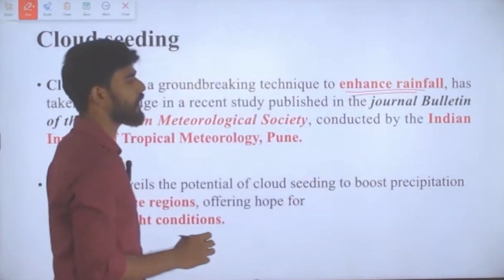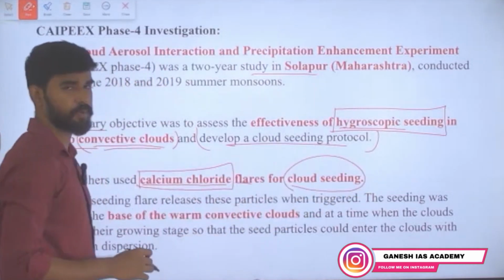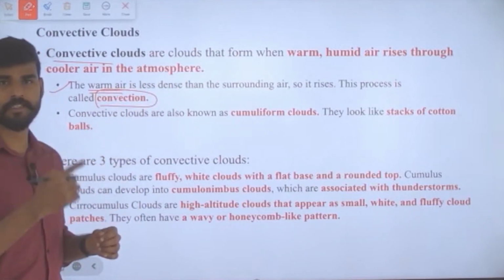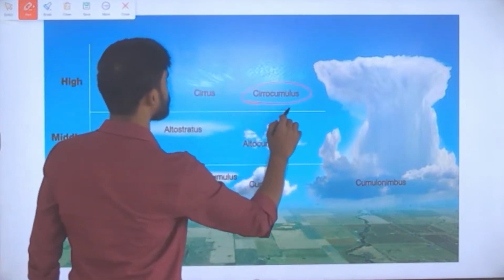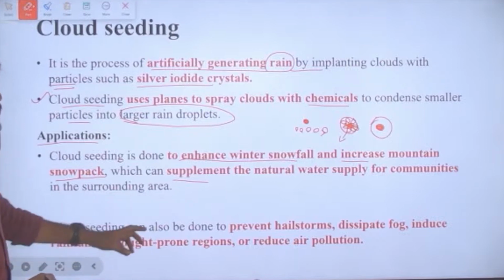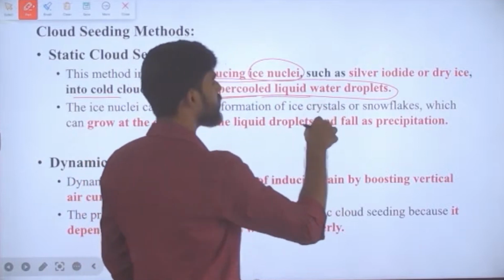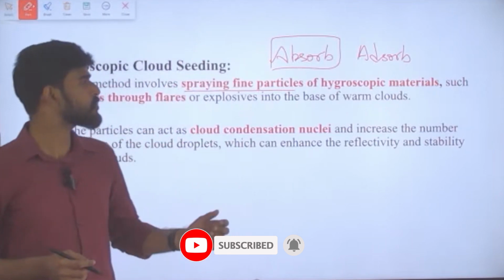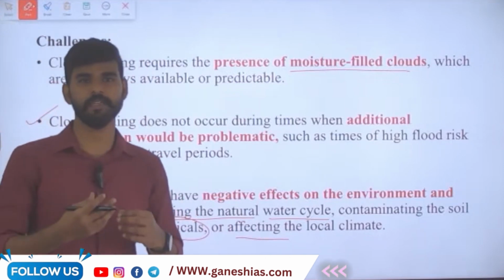What is cloud seeding rain?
In this video let us discuss about what is cloud seeding rain and how it works, so that aspirants could able to be aware of cloud seeding technology. cloud seeding technology in India is being used in different parts of states. Thise video helps students to attend cloud seeding upsc question.